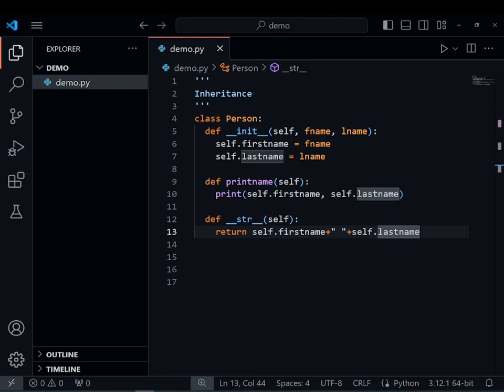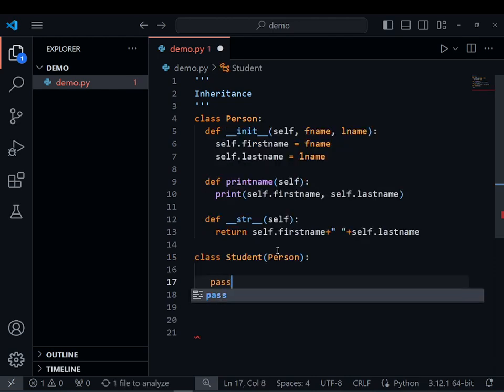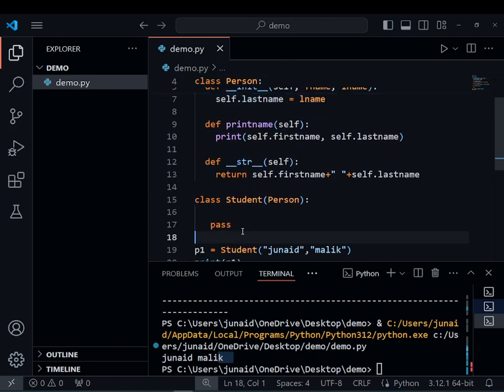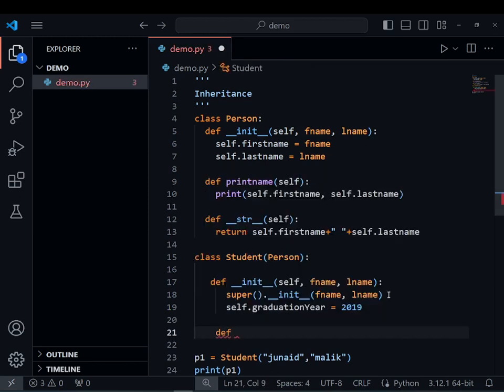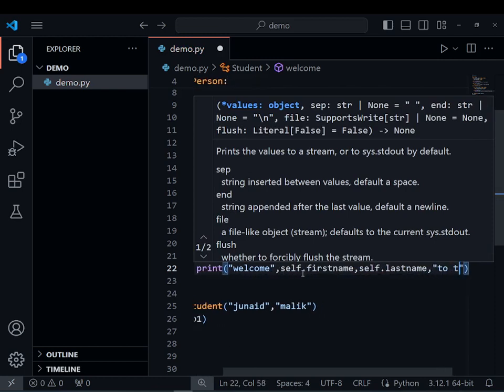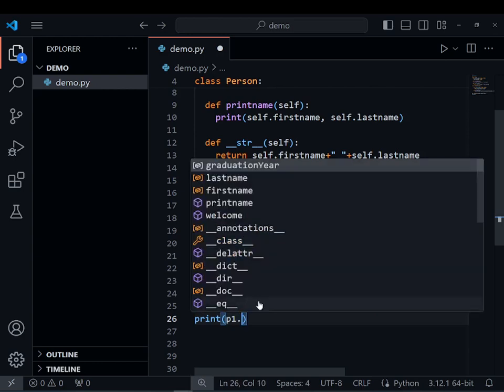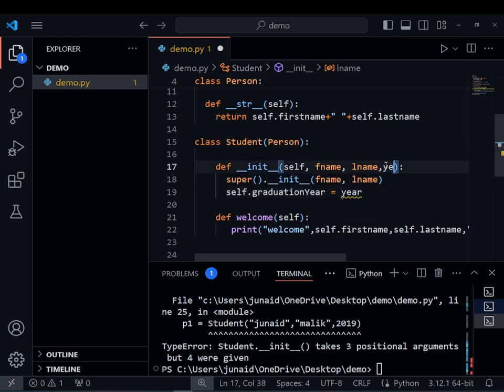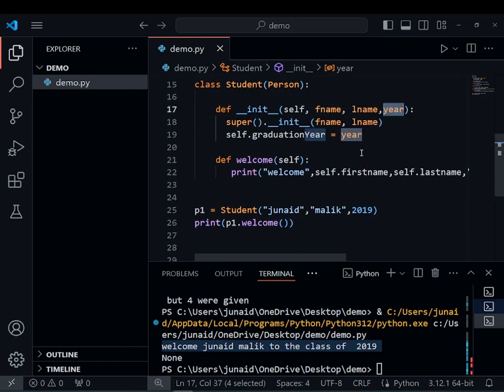Inheritense In Python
Python Inheritance
Inheritance allows us to define a class that inherits all the methods and properties from another class.

Parent class is the class being inherited from, also called base class.

Child class is the class that inherits from another class, also called derived class